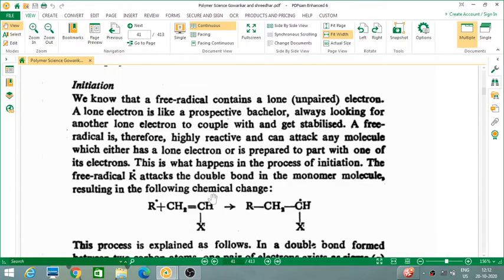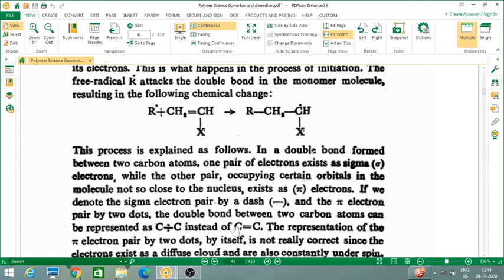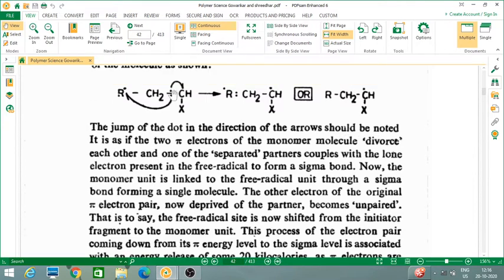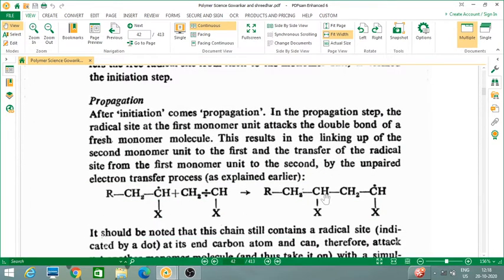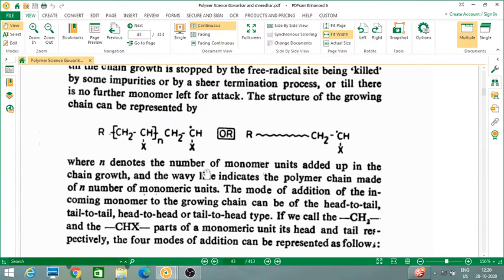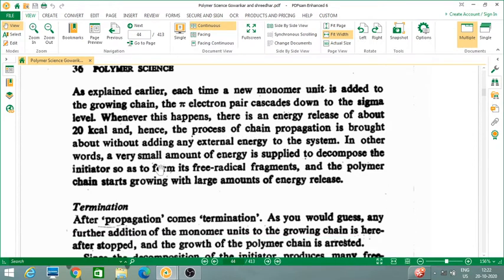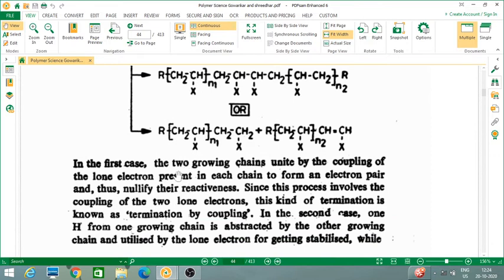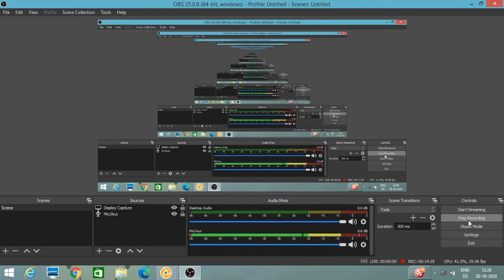Free Radical Polymerization